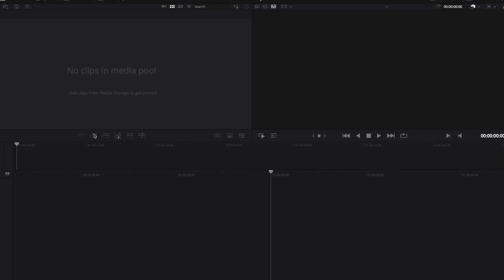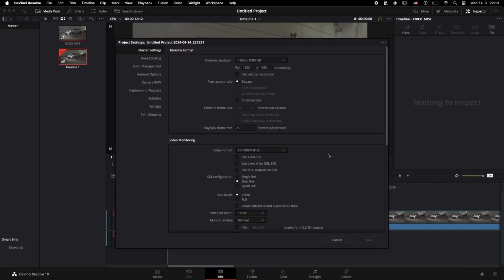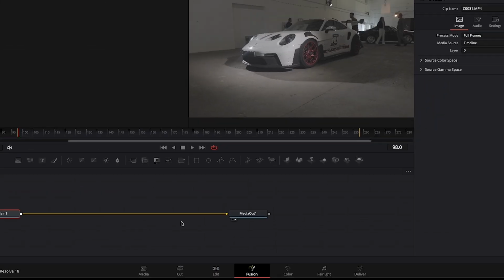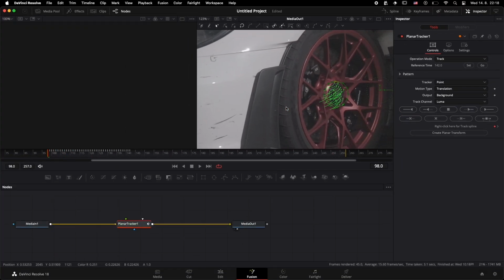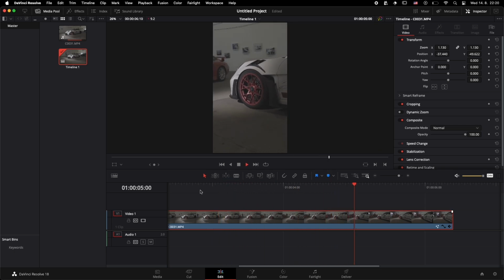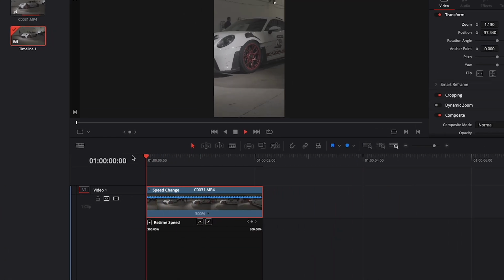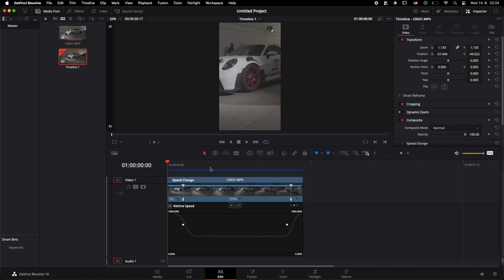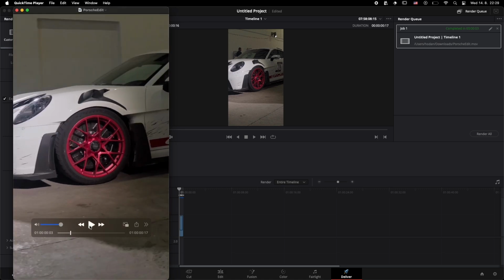Never make a bad car edit again.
Ever wondered how these viral car edits you see on social media are made? I'm here to teach you exactly that, and for free! Using DaVinci Resolve, we will learn how make the locked on stabilization effect with planar tracker and also the basics of speed ramping.

Join my free discord community!